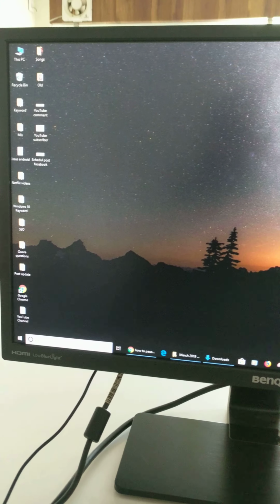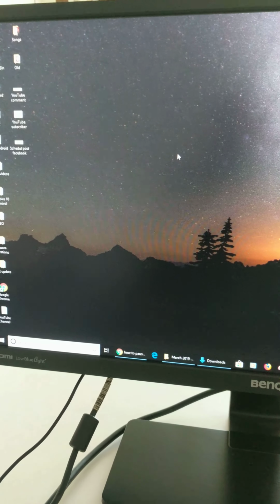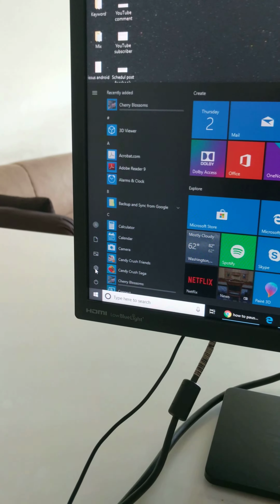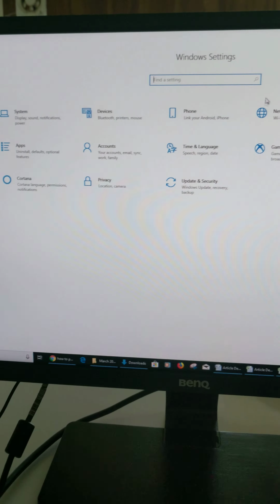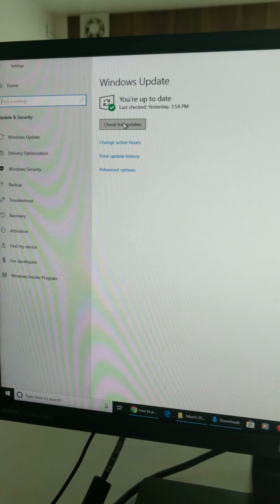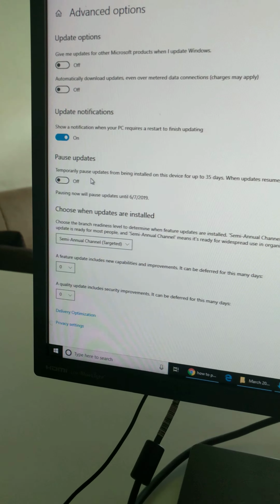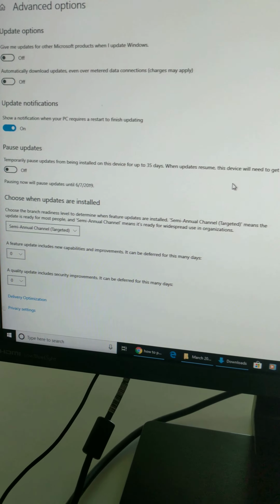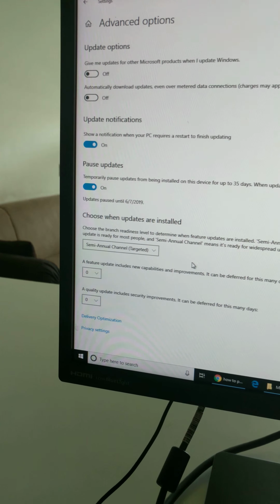How to pause updates in Windows 10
Here's how to pause updates in Windows 10 PC or Laptop. You can stop automatic updates on Windows 10 using update & security settings. When enable pause updates, it'll temporarily pause Windows 10 update for up to 35 days. Stop Windows 10 system updates.